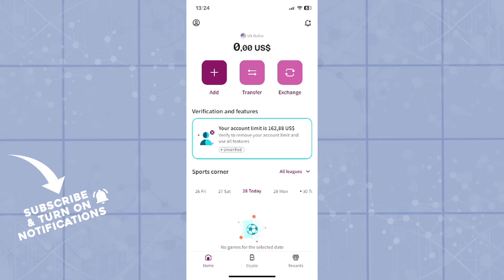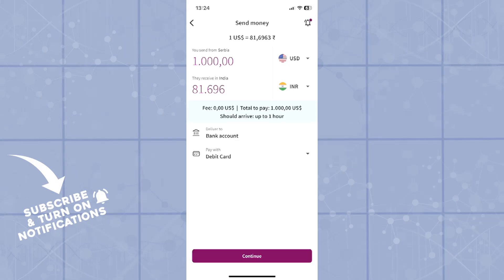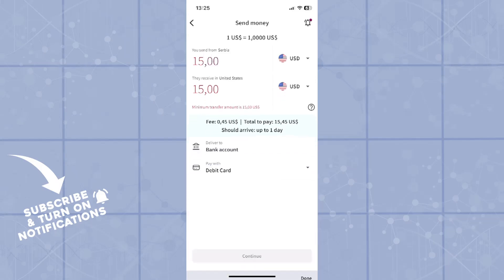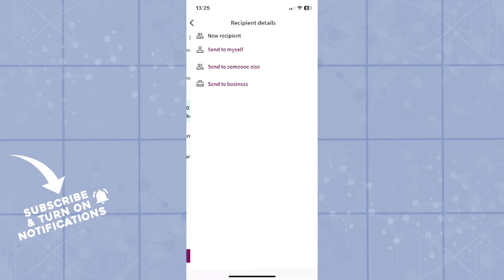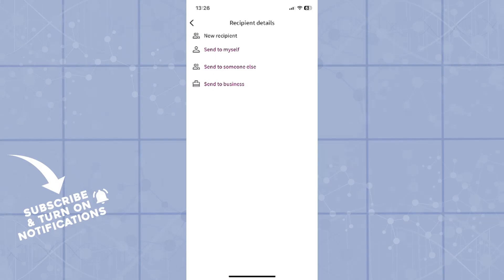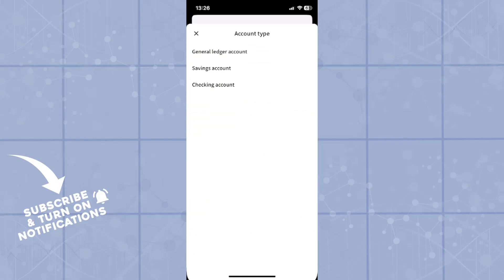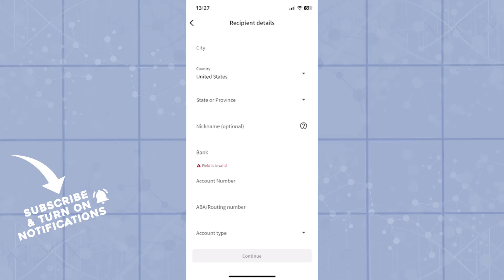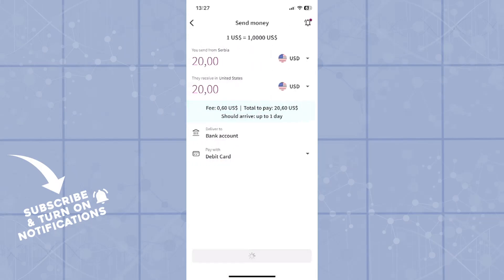How To Send Money from Skrill to Wise (Easiest Way)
In this video I will show you How To Send Money from Skrill to Wise. It would be good if you watch the video until the end so that you don't miss important steps.